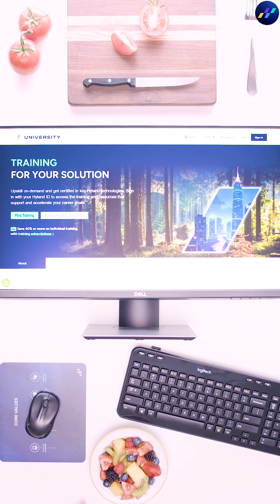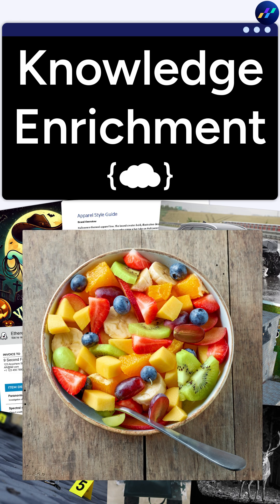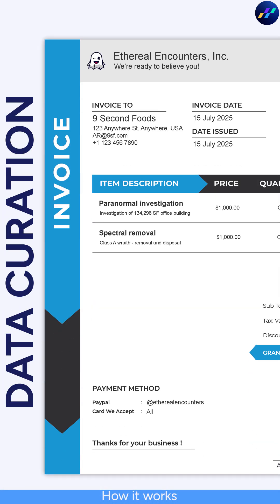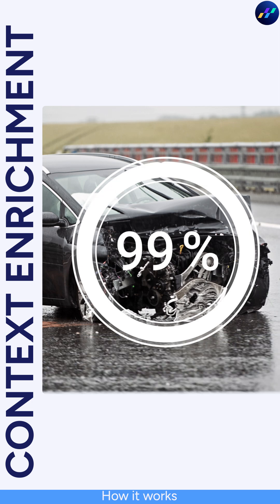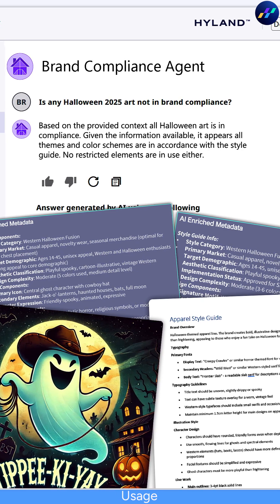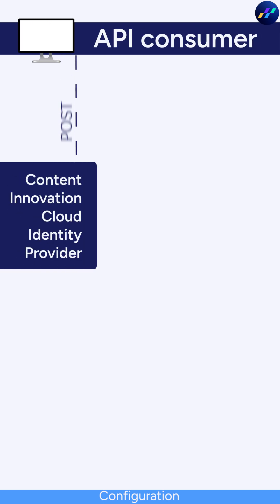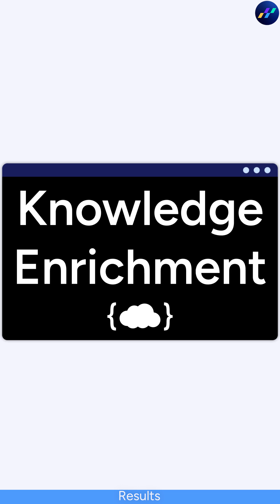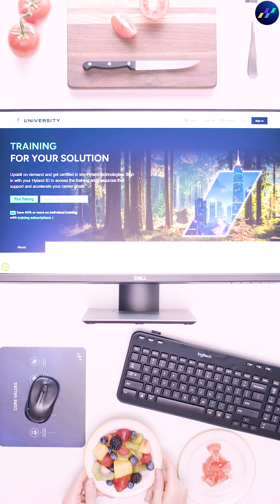DEMO: Tomatoes in Fruit Salad? Your AI Might Do Worse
Life’s full of technically right but totally clueless results - like tomatoes in fruit salad or pineapple on pizza.😉 Don’t let your AI-systems make the same mistakes.

With Knowledge Enrichment, your systems learn to understand not just what something is, but why, when, and where it matters. Watch how we turn complex documents, even images and video, into context-rich goldmines.

And visit Hyland University for eLearning, instructor-led classes, and labs on the Content Innovation Cloud.